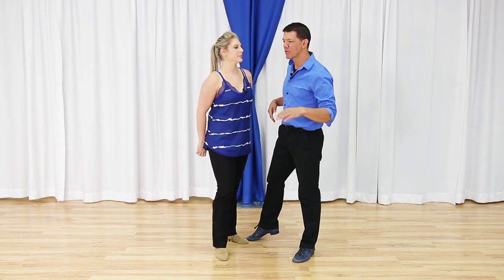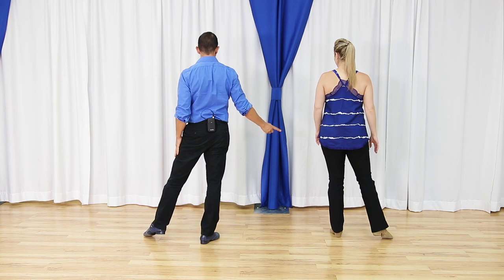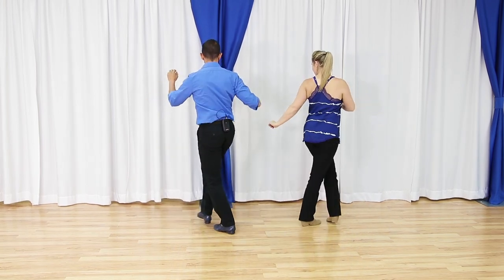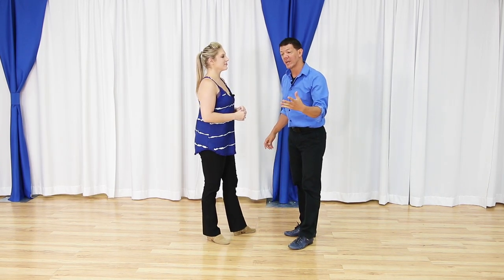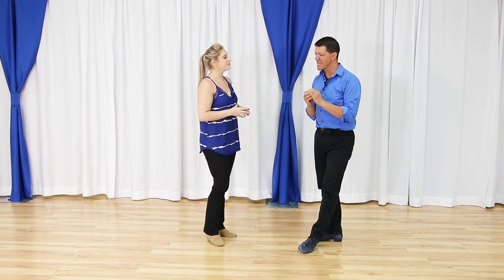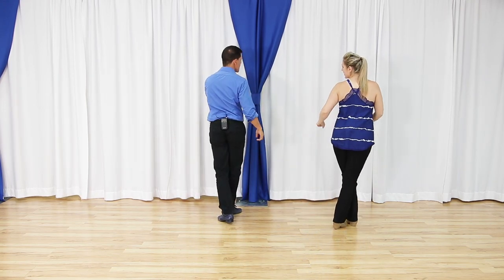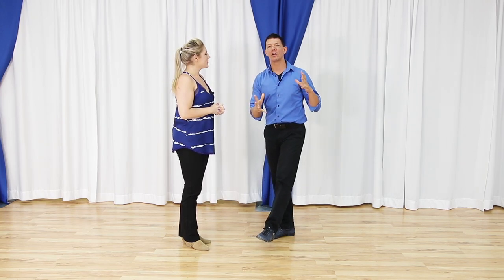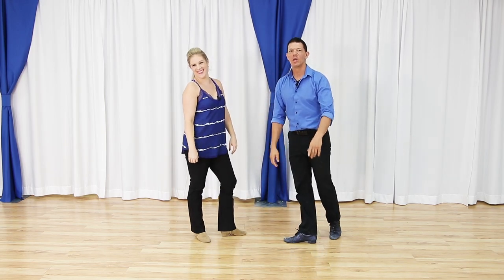East Coast Swing Intermediate Moves | Toe Heel Swivel Variations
Want to learn a slick intermediate east coast swing move? In this east coast swing lesson we teach you 3 different versions of a toe heel swivel. These patterns will keep you social dancing for a long time!

With an intermediate east coast swing move like toe heel swivels, you will use different timing, connection and a lot of coordination. We will walk you though 3 different versions of this pattern and then show it to music.

East Coast Swing is a fun energetic dance. With this fun new pattern, we will have you social dancing all night long.